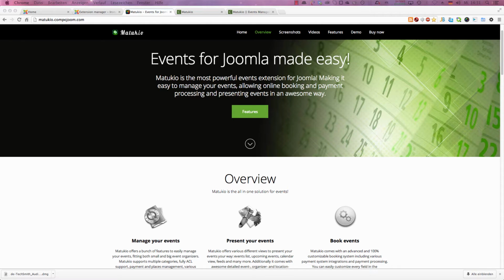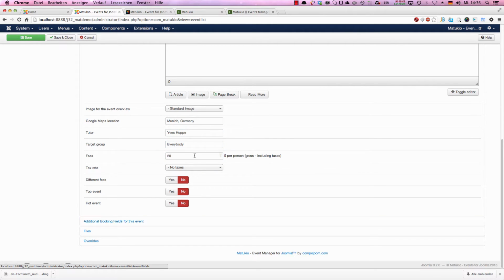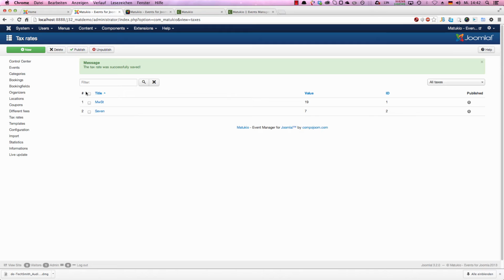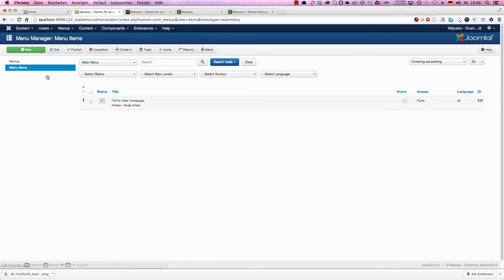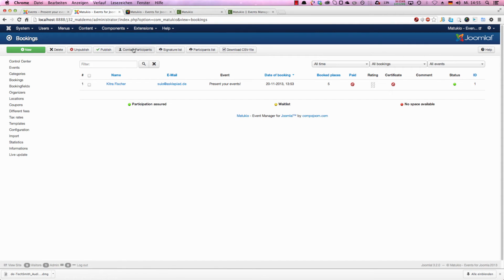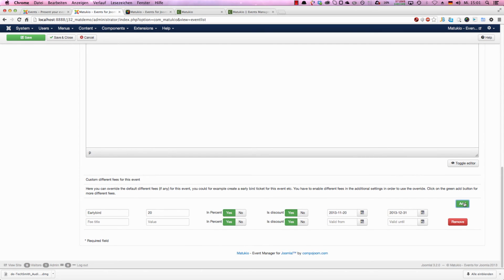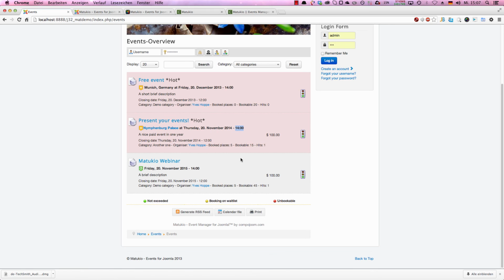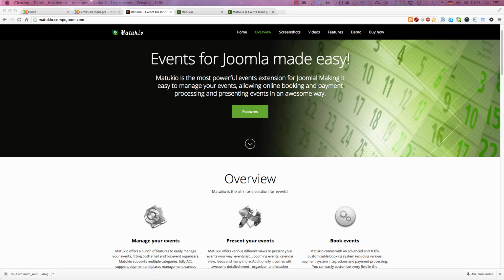Matukio 3 - Events for Joomla - What's new?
Matukio is the most powerful events extension for Joomla! In this video we present the changes coming with the new Matukio 3 release!